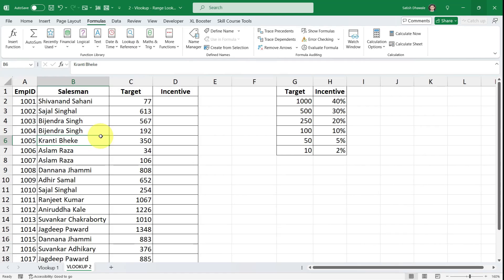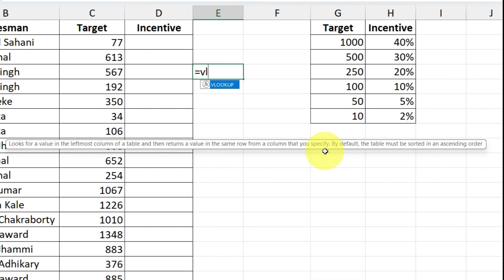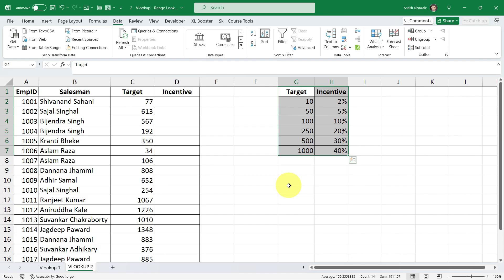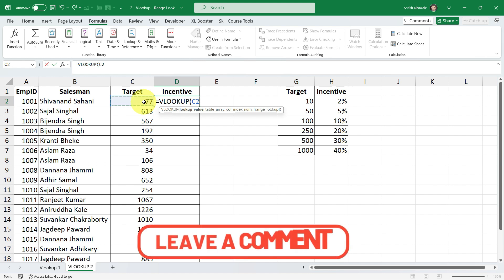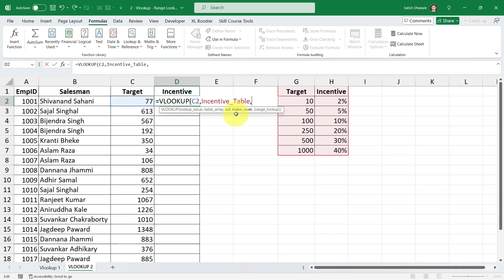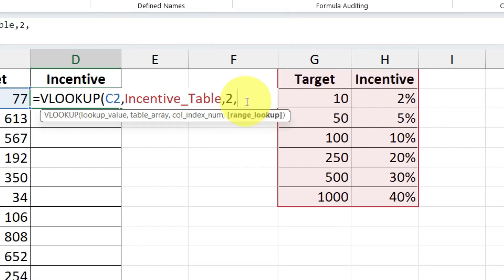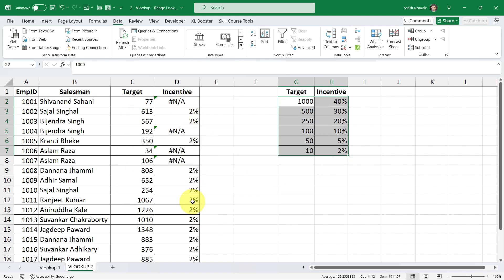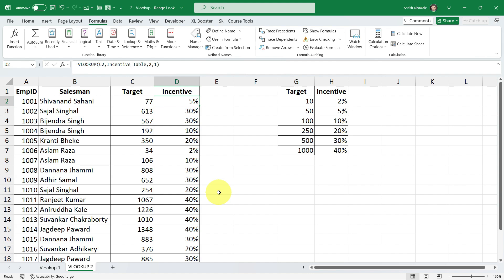Learn VLOOKUP formula in Microsoft excel | Part 2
In this tutorial, I'll show you step-by-step how to use the VLOOKUP formula to streamline your data search and analysis in Excel. Whether you're a beginner or looking to sharpen your Excel skills, this video is for you!

Learn Satish Sir courses with Certificate
Social media Pages:
My Other Channels:
My YouTube Gears :
Best Mic for Recording (Condensor Mic)
Best Mic for Recording (Dynamic Mic )
My DSLR Camera Canon 200D
My Laptop (Video Editing)
Laptop (Office Use/ Home use / Budget Laptop)
Green screen with Stand